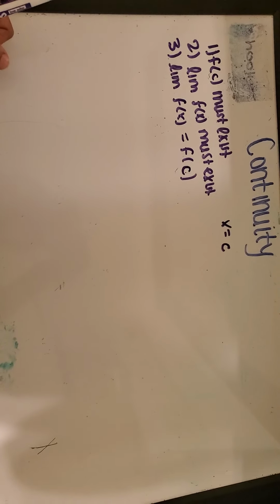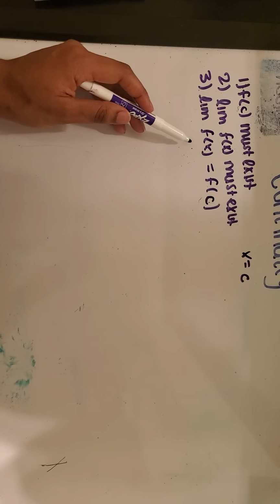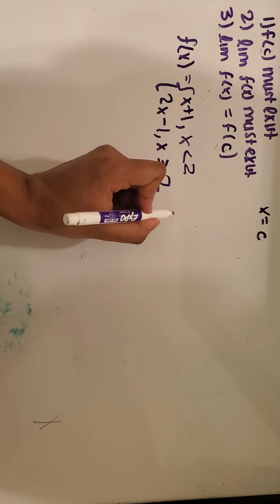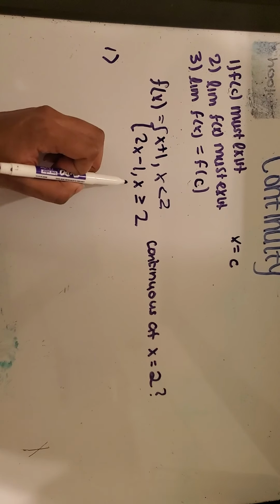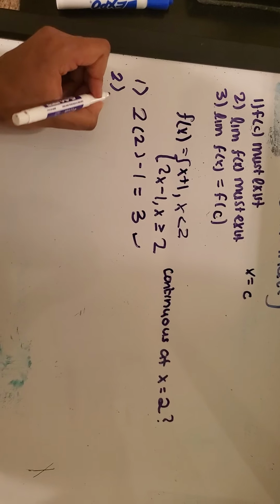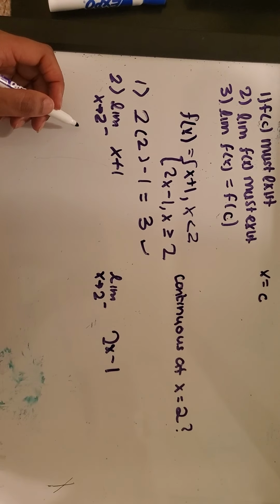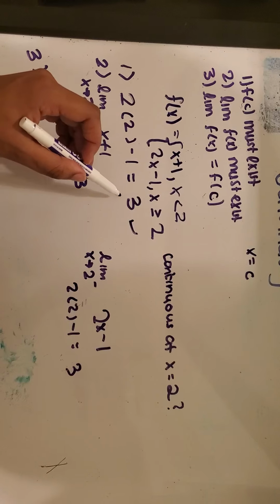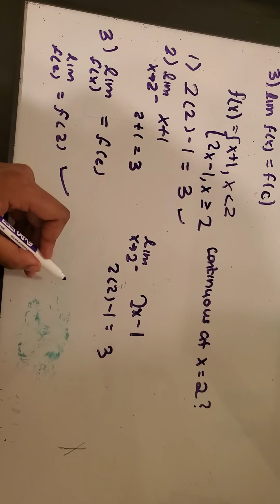September 26, 2020